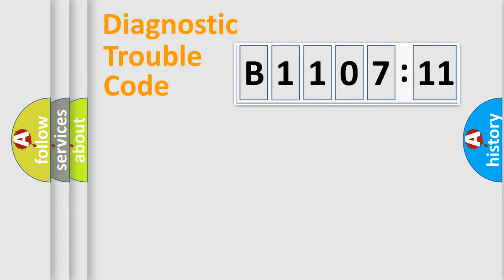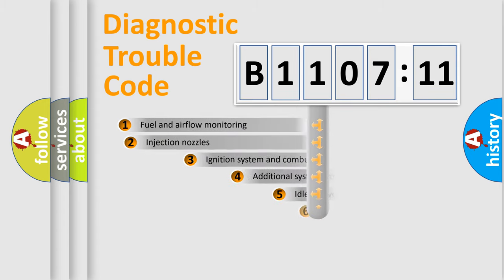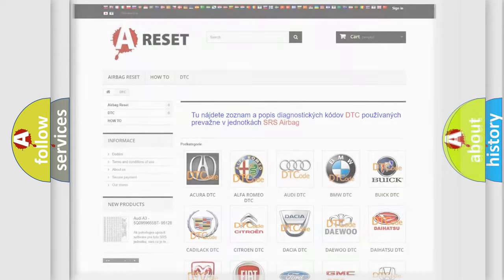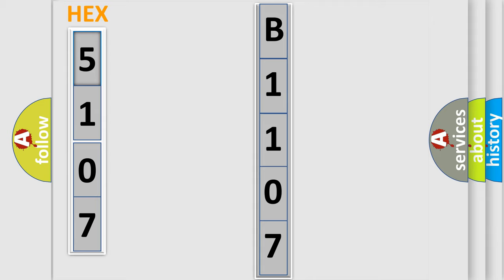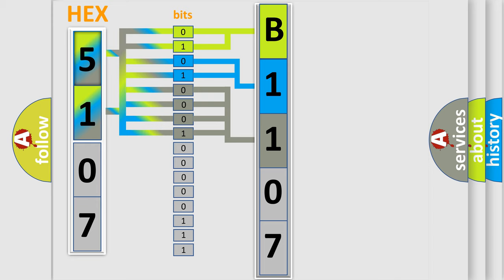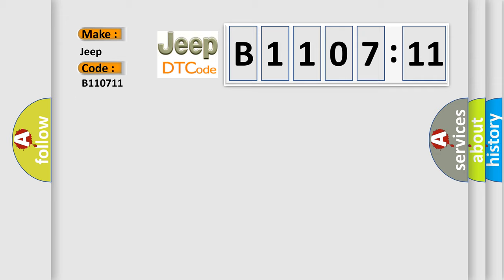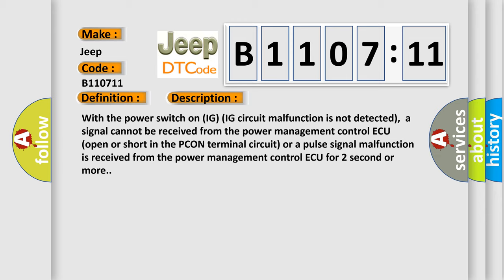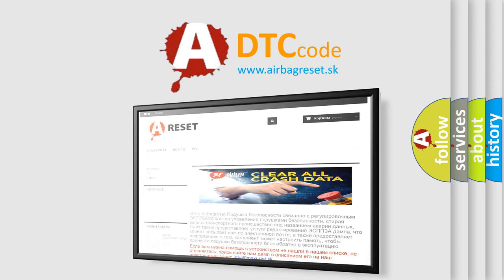DTC Jeep B1107-11 Short Explanation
Contents:
0:21 Basic DTC analysis according to OBD2 protocol standard.
1:48 Insight into programming
2:58 A diagnostically understandable description of the Diagnostic Trouble Code
3:05 Basic error definition

Make:
Jeep
Code:
B1107 11
Definition:
Communication Error from HV ECU
Description:
With the power switch on (IG) (IG circuit malfunction is not detected),a signal cannot be received from the power management control ECU (open or short in the PCON terminal circuit) or a pulse signal malfunction is received from the power management control ECU for 2 second or more.
Cause:
Transmission control ECU assembly Power management control ECU Wire harness or connector
Failure Type: